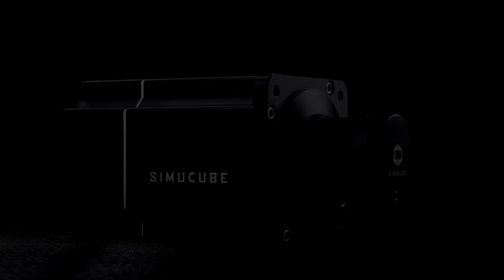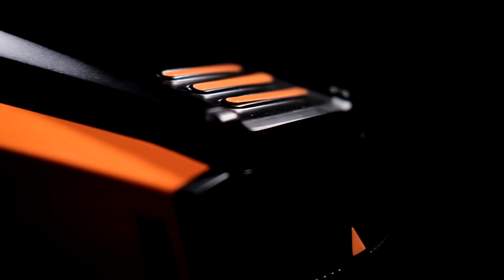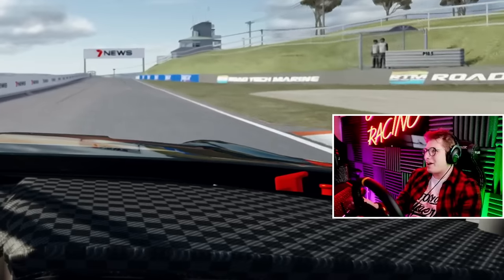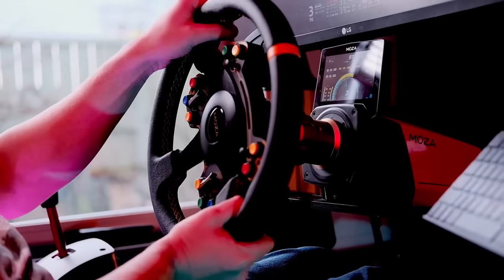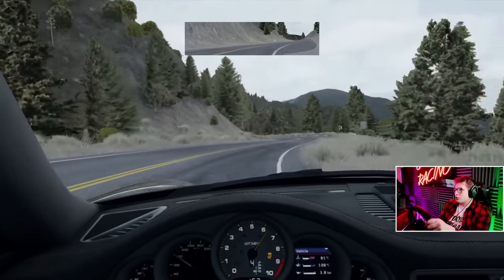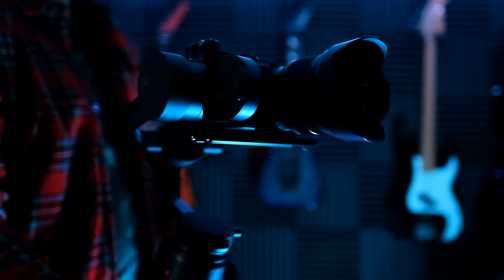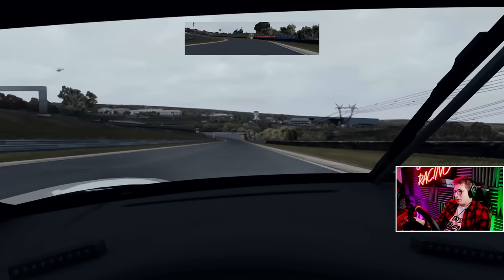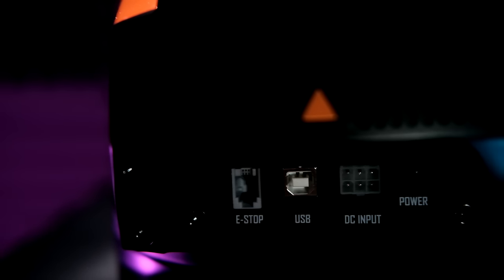My New FAVOURITE Direct Drive Wheel | Moza R16 Review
Gear Used
Fanatec Podium DD1
Fanatec porsche 911 gt3 R suede
Fanatec Clubsport V3 Pedals
Fanatec Clubsport SQ Shifter Limited Edition
Simlab P1X Racing Cockpit
Simracing4u Button Box
Cheap Aftermarket Handbrake